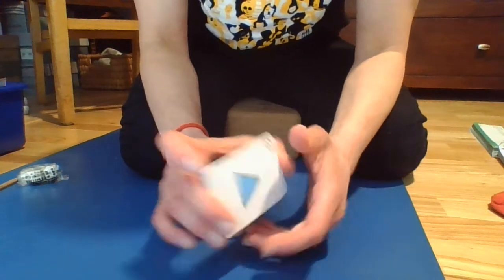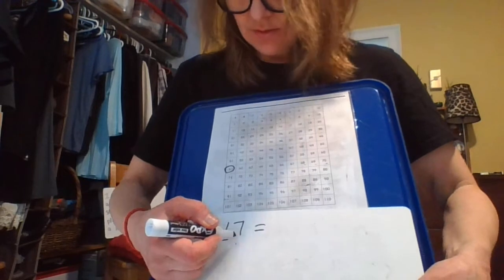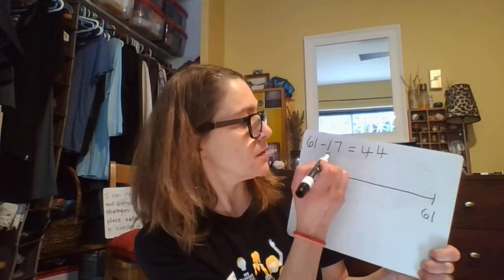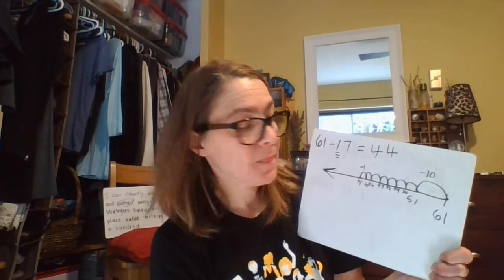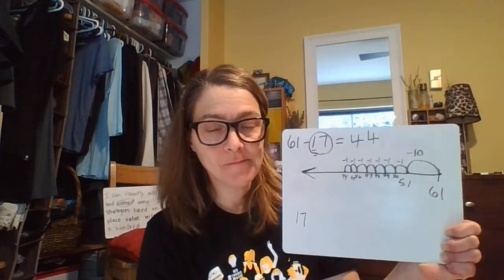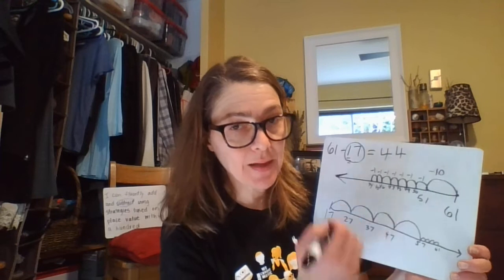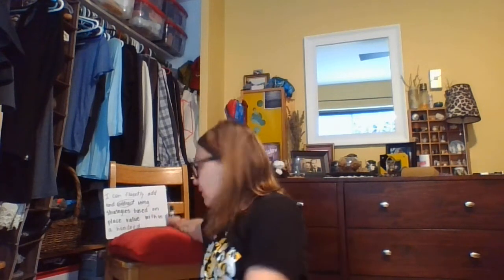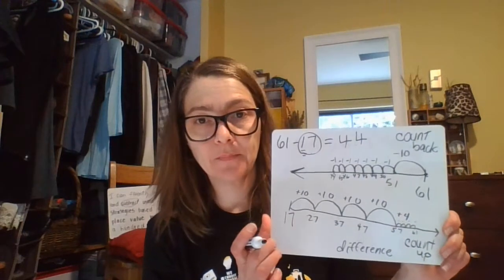2NBTB5 Subtraction Strategies using open number lines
Subtracting using open number lines, I accidentally say "addend" towards the end but meant to say "subtract-end" sure wish the children were with me in person, they would have corrected me!